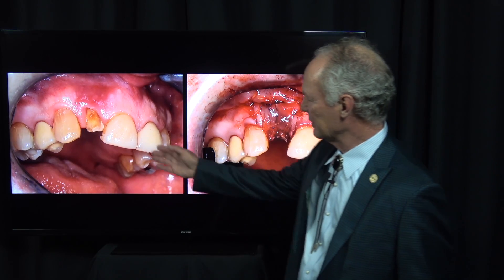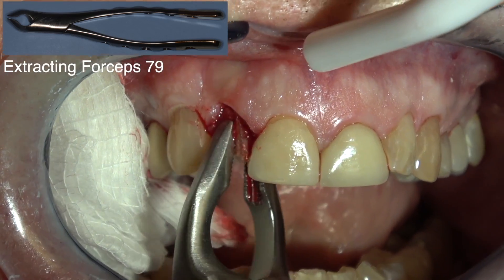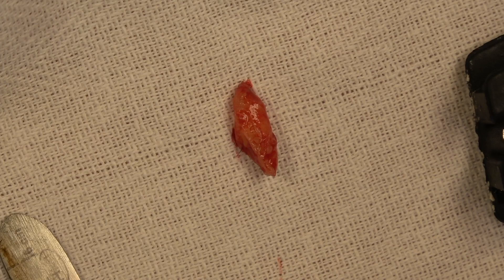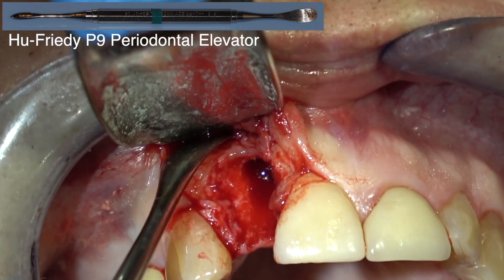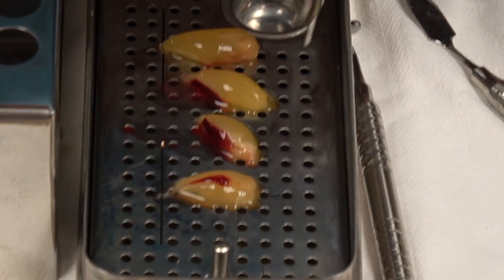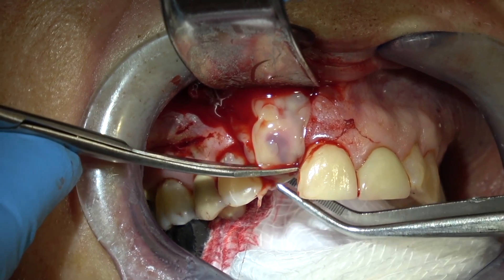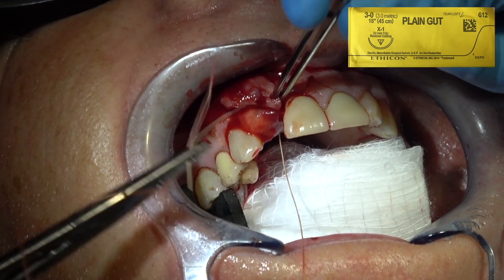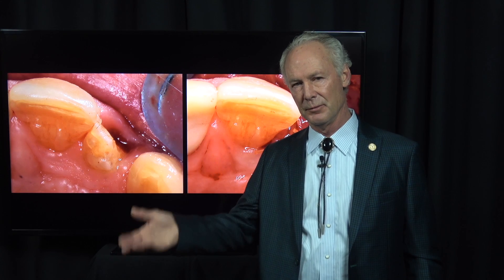Tooth Extraction, Bone Grafting, PRF and Suturing - Dental Minute with Steven T. Cutbirth, DDS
In this Dental Minute video, Dr. Cutbirth discusses tooth extraction with bone grafting, platelet rich fibrin and suturing. 🦷 🎦